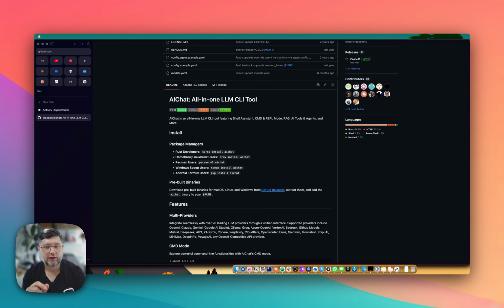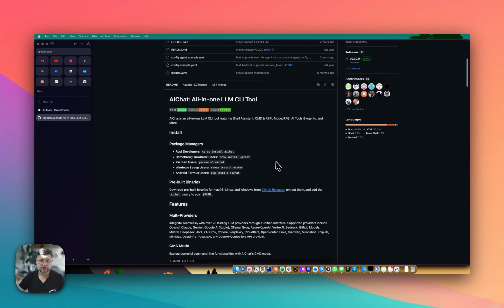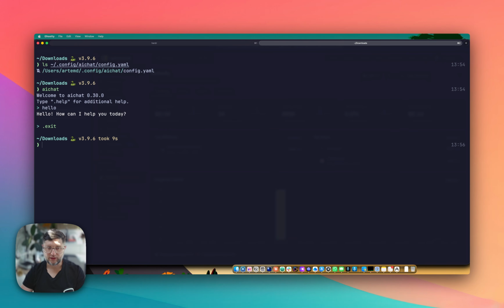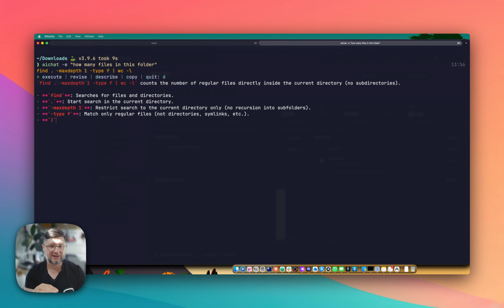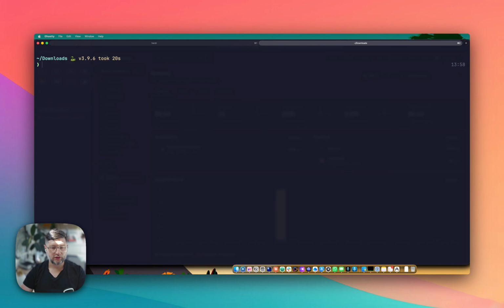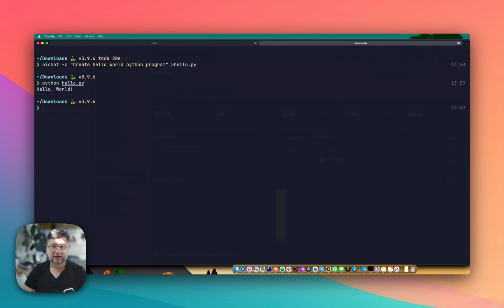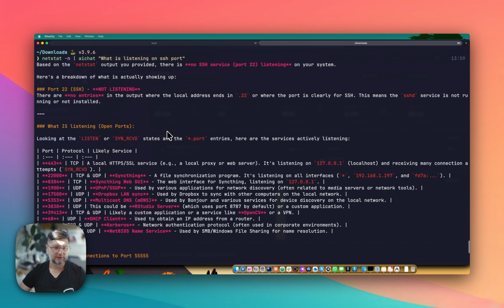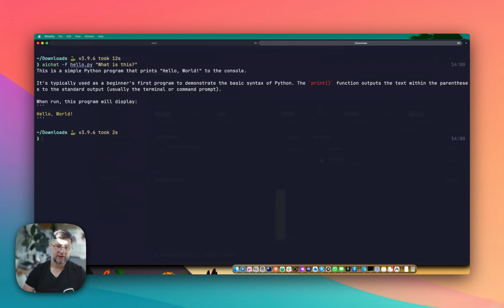AI in Your Terminal for Cents: AIChat + OpenRouter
AIChat is a small open-source CLI tool that puts AI in your terminal, and it is the AI tool I use every day.

Here is how it is set up, and the three modes that actually earn it: -e for shell commands, -c for code, and piping any program's output straight into it.

The -e mode turns a plain-language request into a shell command, but never runs it automatically: you get an execute / revise / describe / copy menu, and describe explains every flag before you commit. I run it through OpenRouter on DeepSeek V4 Flash 0731, a model cheap enough that a full day of use showed 0,04$ on my dashboard. There are even free models on OpenRouter you can use with it.

Tools mentioned:
AIChat - all-in-one LLM CLI tool (Shell Assistant, CMD and REPL mode)
DeepSeek V4 Flash - the cheap model variant I use, optimized for agentic work

Chapters:
0:00 What AIChat is and why terminal tools
0:35 Install and provider setup
1:04 The model and what it costs (OpenRouter + DeepSeek)
1:33 The built-in chat mode
1:58 -e mode: natural language to shell commands
3:41 -c mode: code straight into a file
4:19 Piping command output into AIChat
5:29 -f mode: ask a file a question